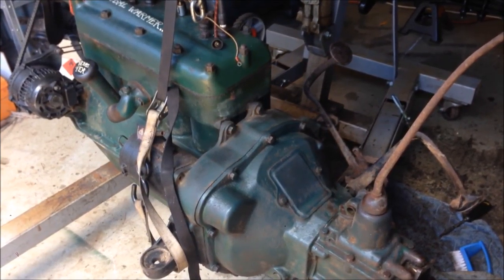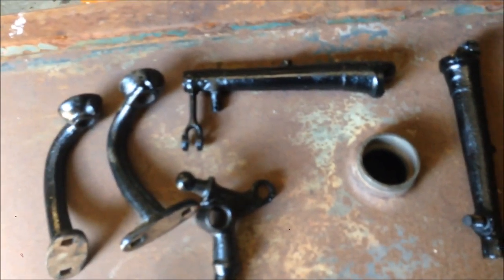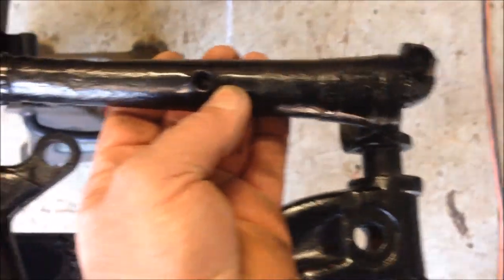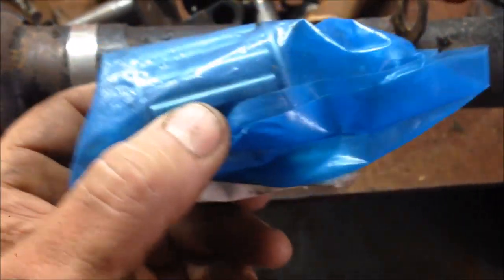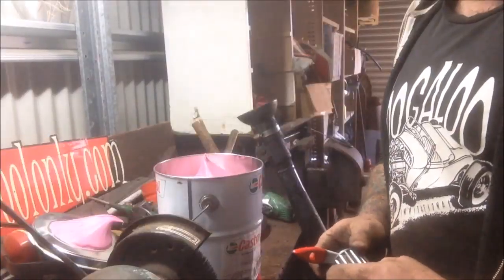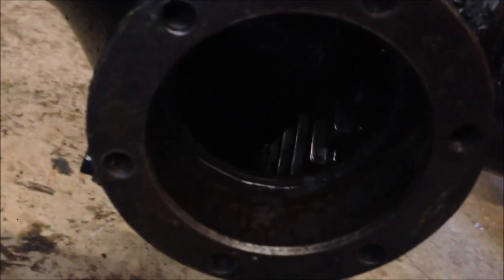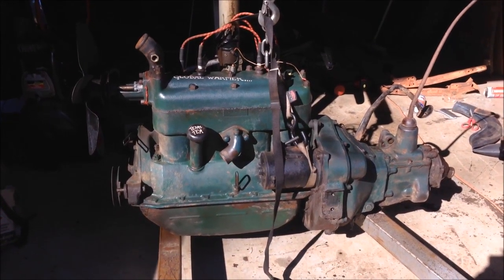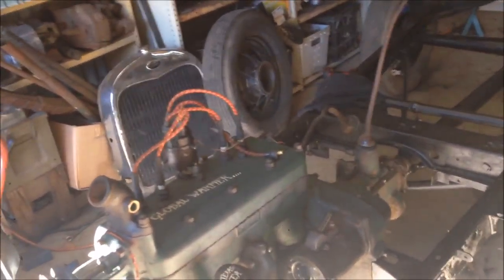The Banger's new home - Pt8 Traditional Pre War Hot Rod Build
The Global Warmer gets a new home..